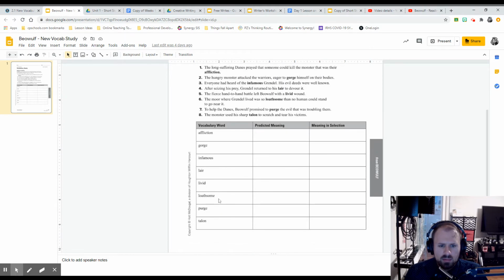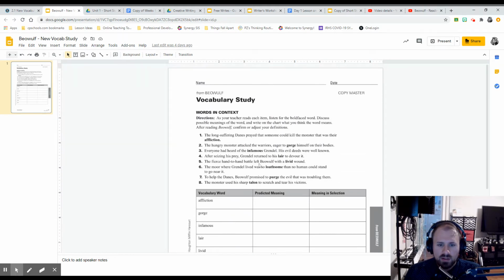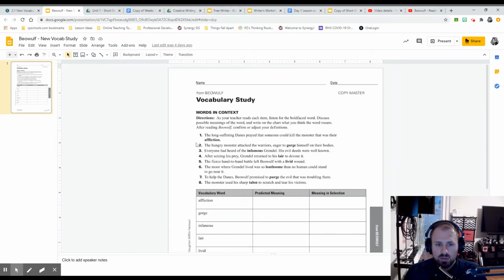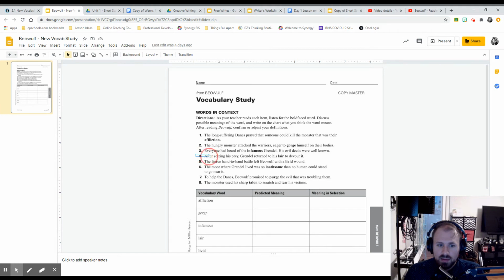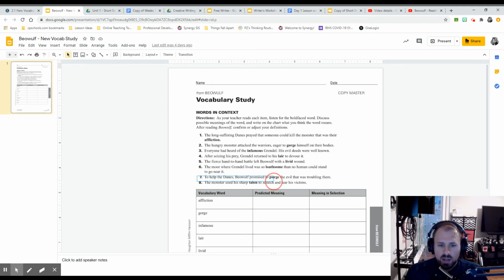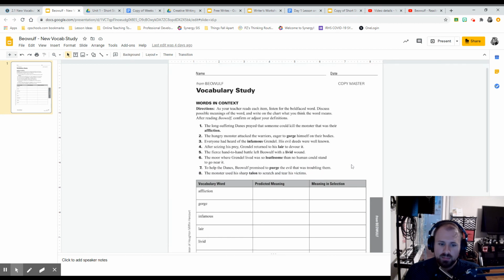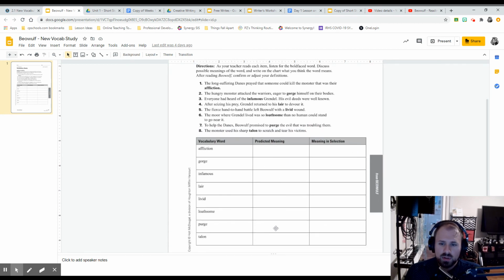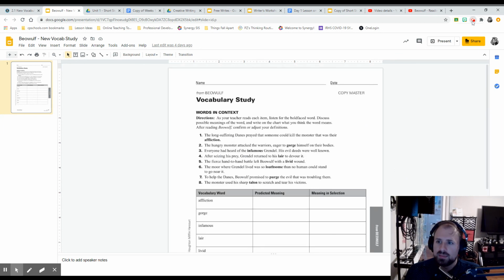Vocabulary - Words in Context: Sep 15, 2020 6:50 AM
Vocabulary Study of words in Beowulf. Guess the words' meanings before comparing to a dictionary definition.